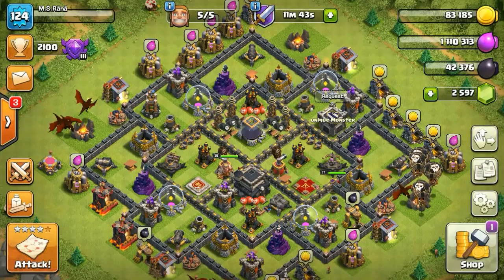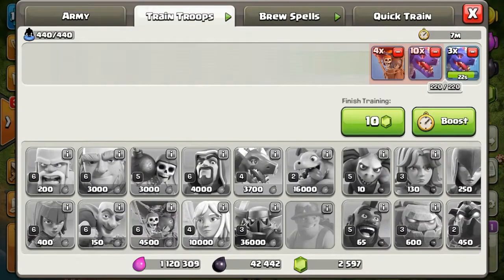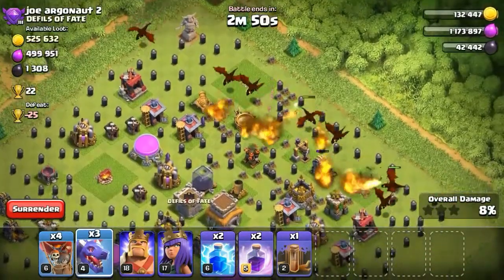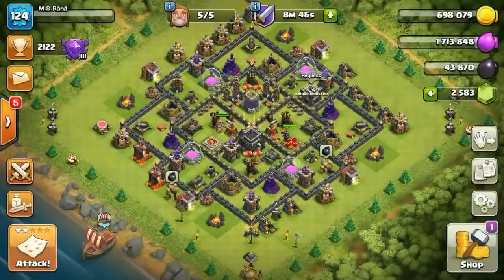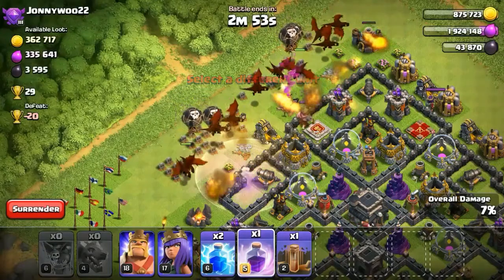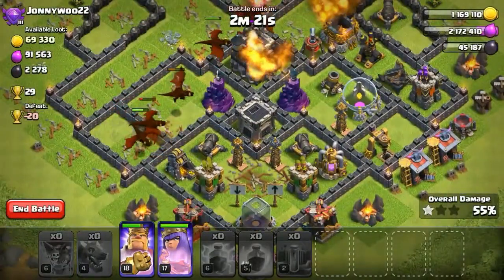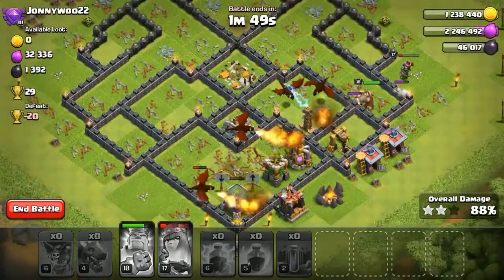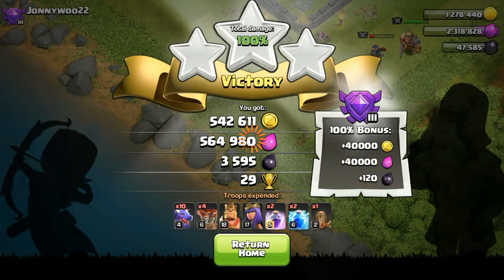EARN 200 GEMS - DRAG EVENT & MORE - CLASH OF CLANS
EARN 200 GEMS OF FREE
USE MIGHTY DRAGON & EPIC LIGHTNING SPELL
CHEAPEST ARMY DURING THE EVENT
ATTACK STRATEGY WITH DRAGS
CHECK OUT IN VIDEO
FOLLOW ON INSTAGEAM
msrana98
CLASH ON.